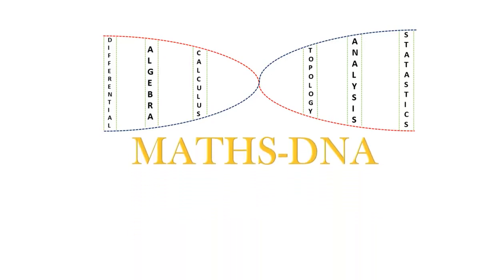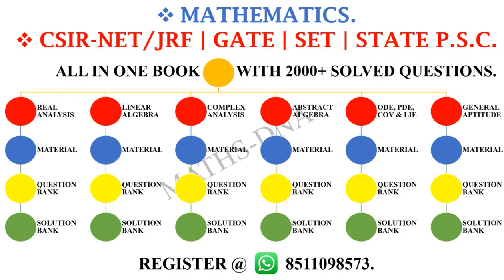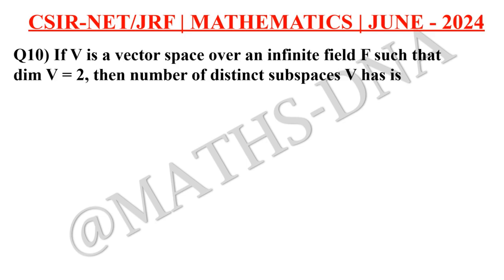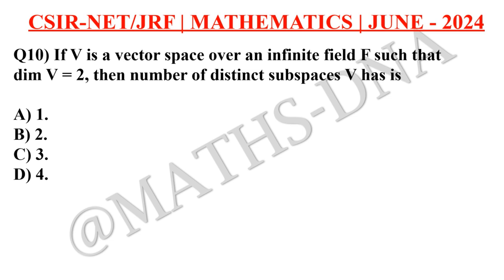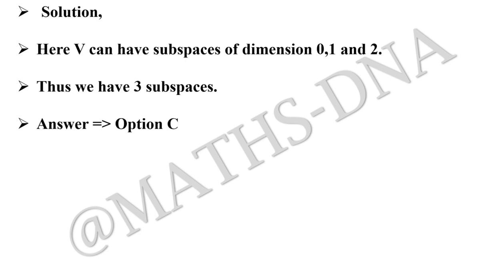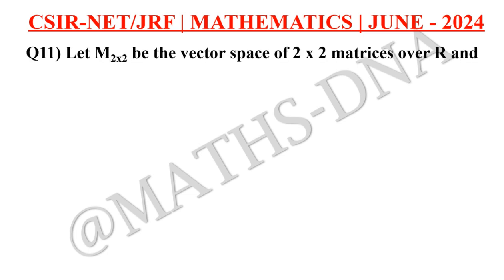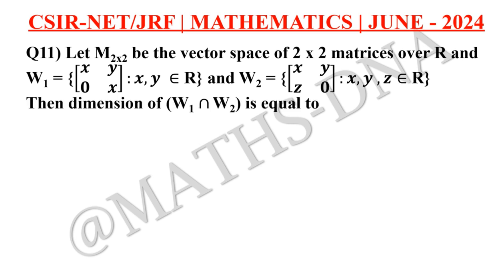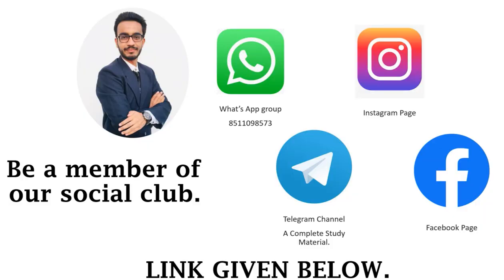CSIR - NET/JRF MATHEMATICS JUNE 2024 IMPORTANT QUESTIONS LINEAR ALGEBRA DIMENSION OF VECTOR SUBSPACE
200 Test and Full Length papers.

(M.Sc.) (GSET)
(KACHCHH UNIVERSITY RANKER)
(RESEARCHER)
TEACHING EXPERIENCE,